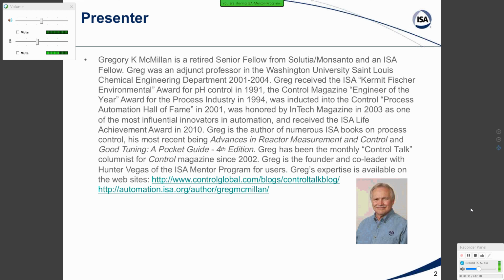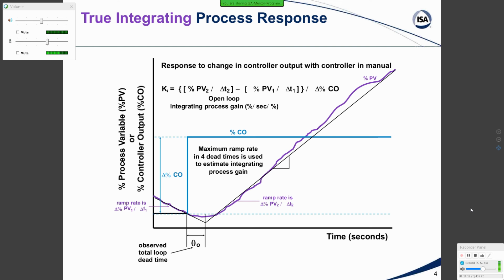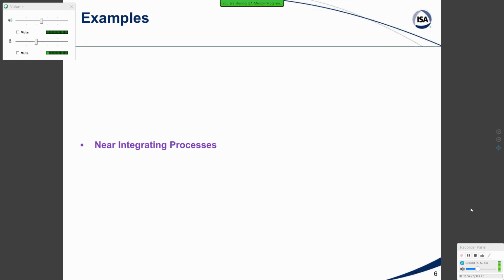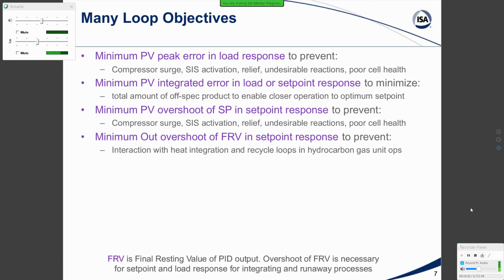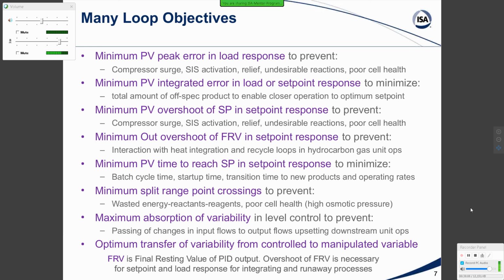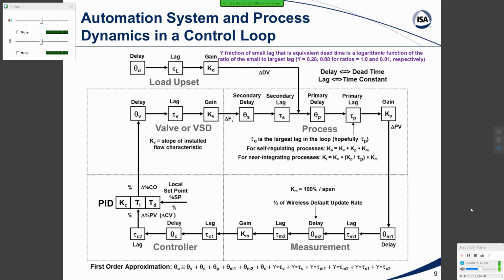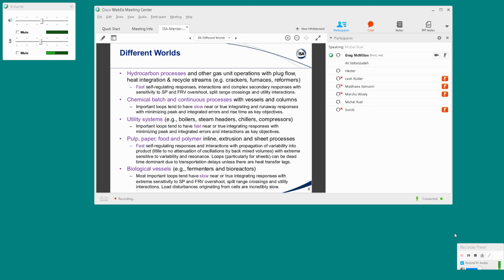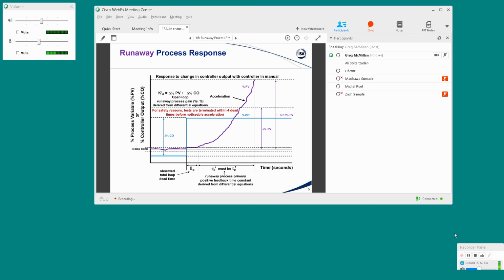PID Options and Solutions Part1 _ ISA Mentor Program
This is Part 1 of a series on the benefits of knowing your process and PID capability. Part 1 focuses on process behavior, the many loop objectives and different worlds of industrial applications, and the loop component's contribution to the dynamic response.